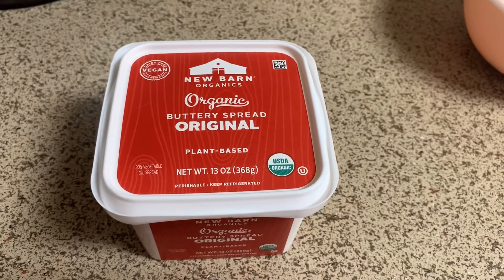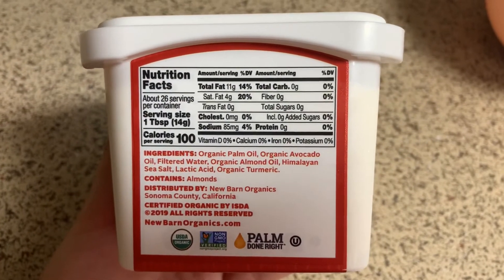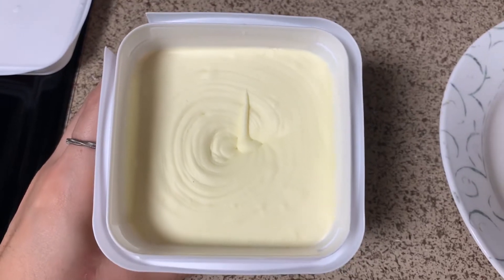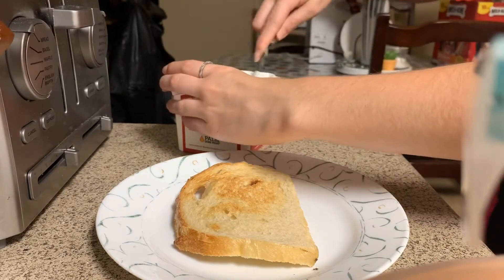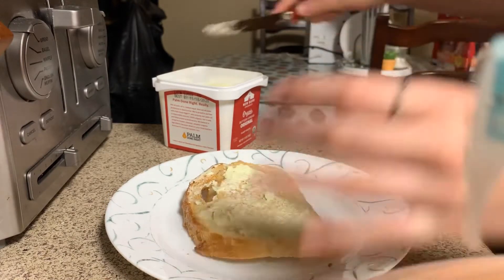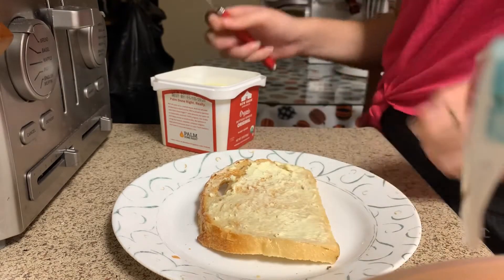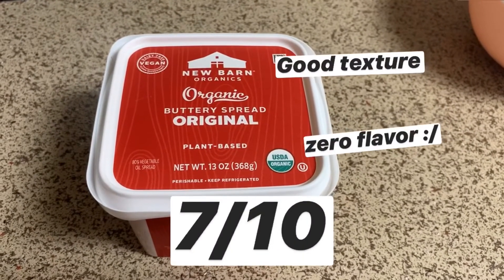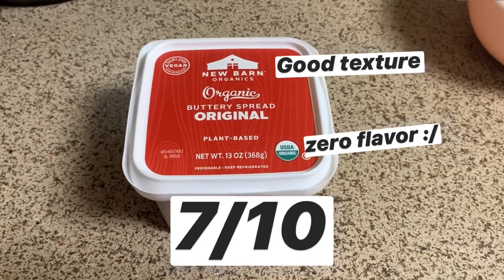NEW BARN VEGAN BUTTER REVIEW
Trying out New Barn Organics new Plant-Based Butter!